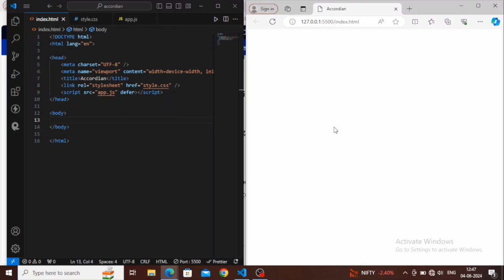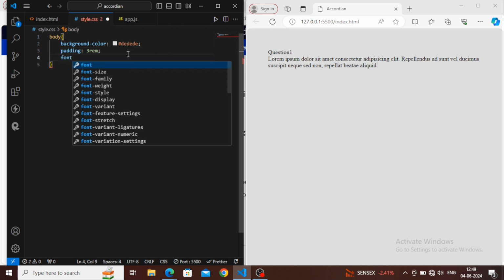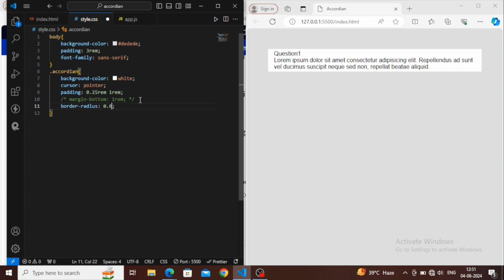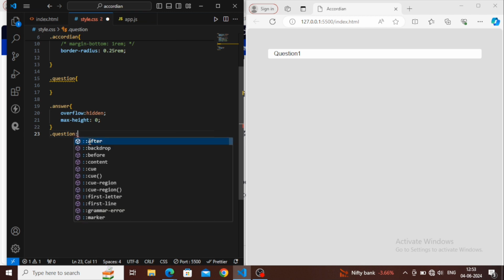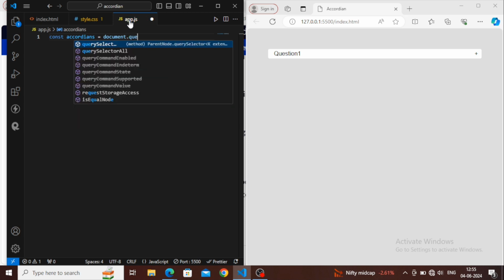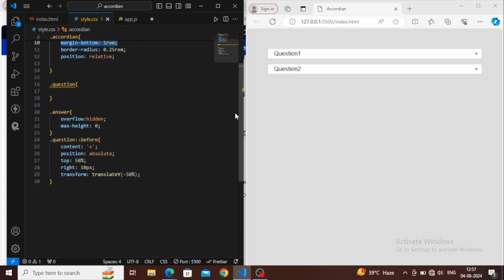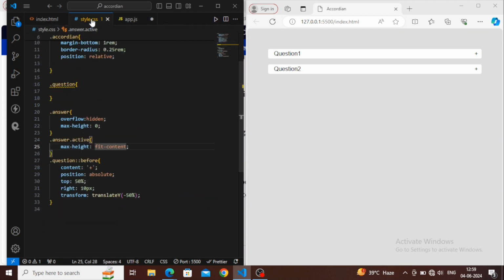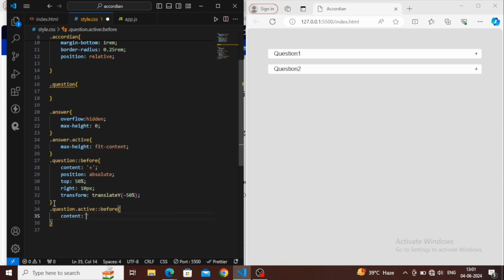FAQ Accordion using